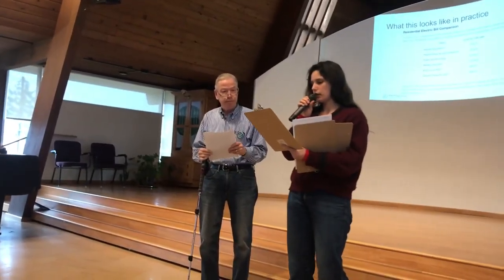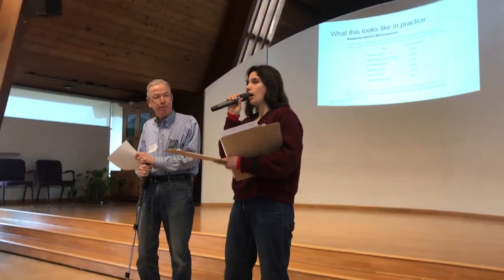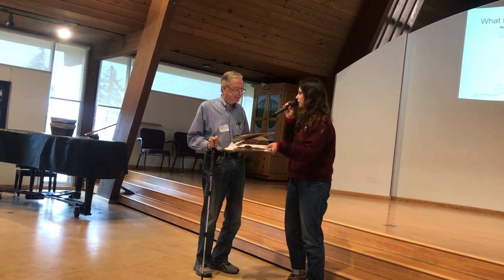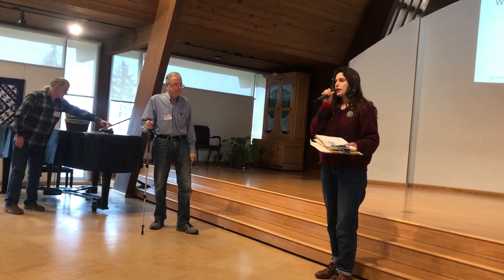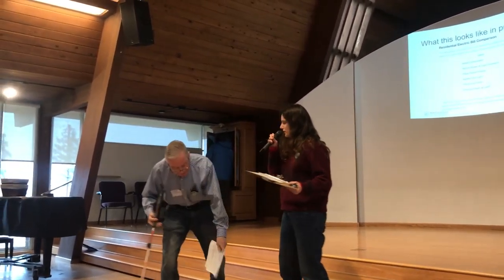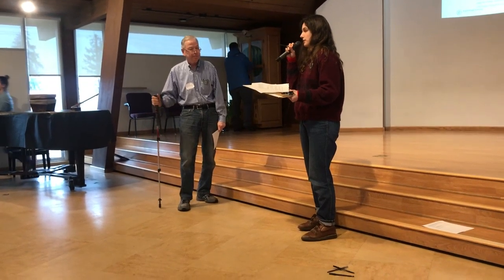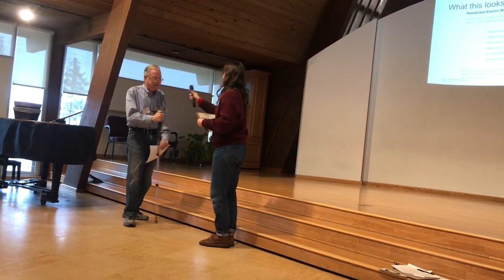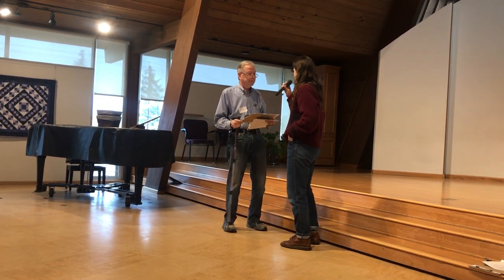Unplug PSE, Plugin PUD!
Puget Sound Energy is a foreign investor owned monopoly utility. PSE rips off the citizens of this state and lies. They are NOT clean, NOR green and they are very UNRELIABLE. They are dirty antiquated thieves! This video will show you what's up with the foreign monopoly PSE and what you can do about it!